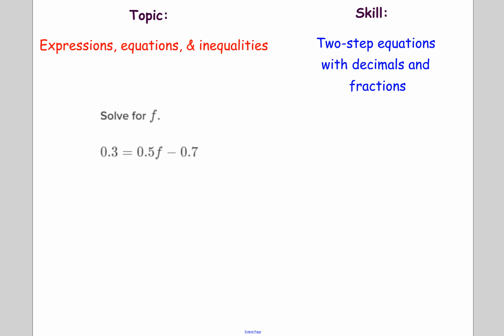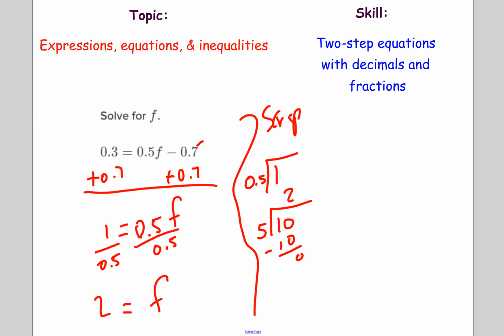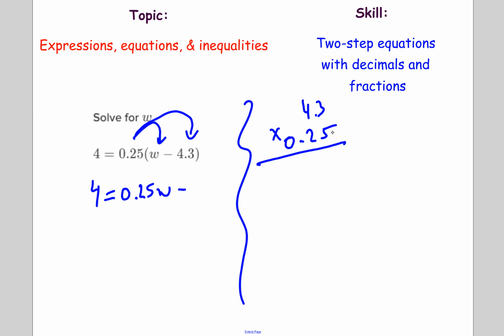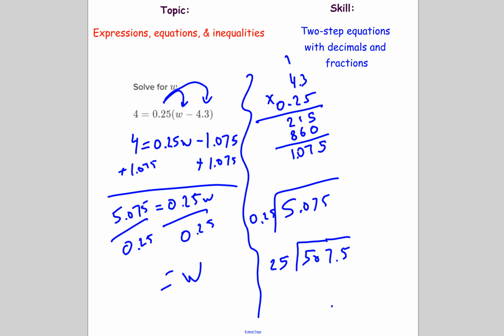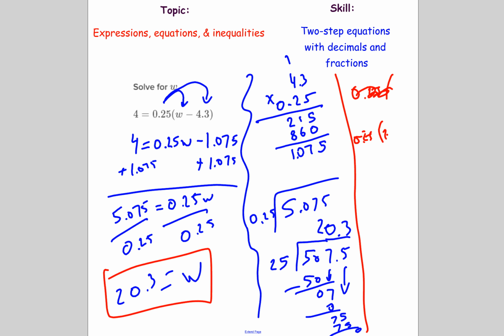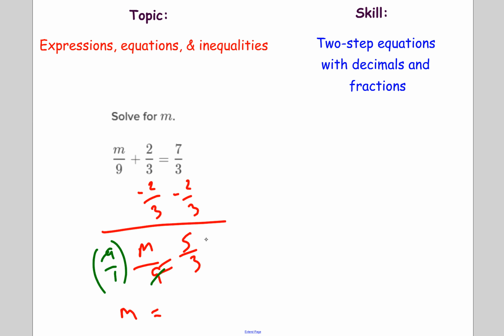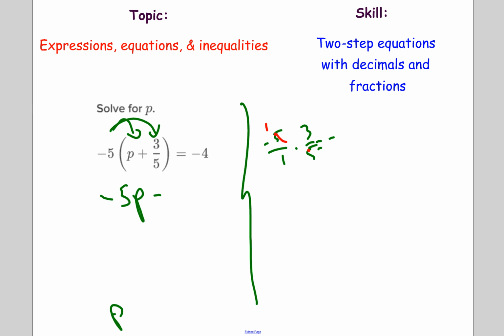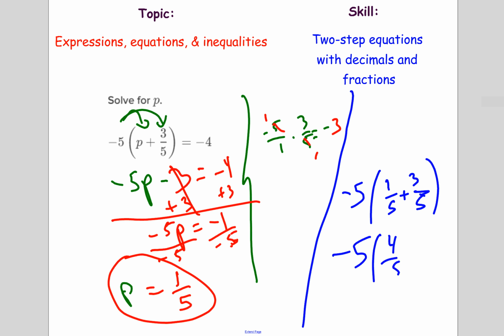9 Two step equations with decimals and fractions